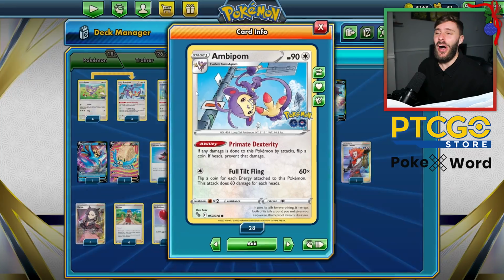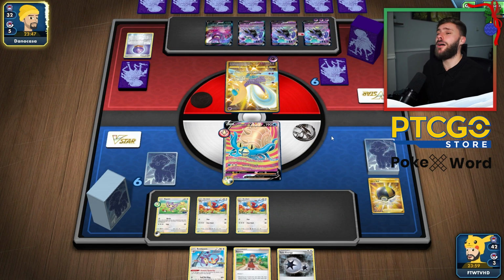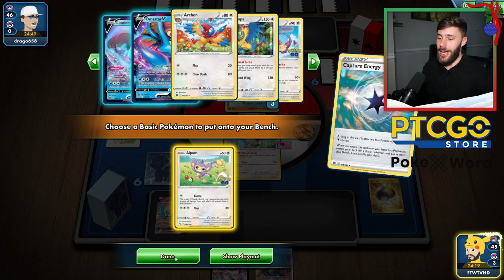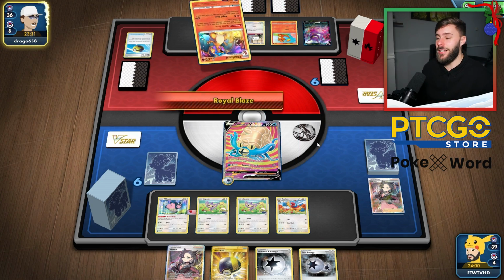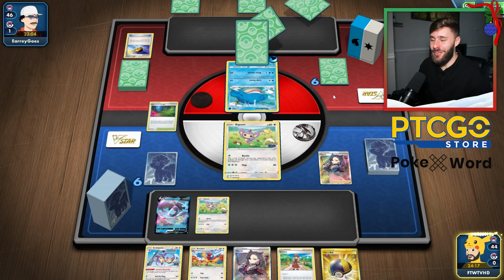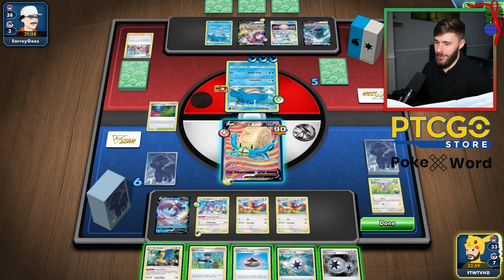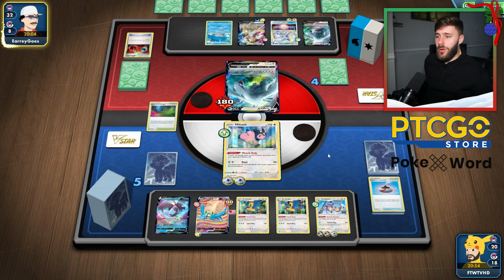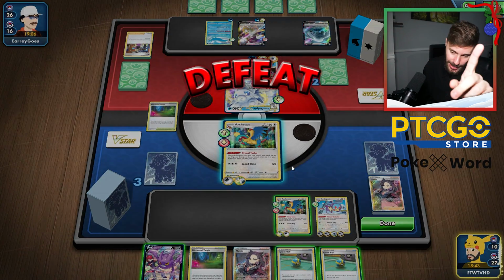Archeops BREAKS Ambipom!! Huge COIN FLIP DAMAGE!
Pokémon - 18

* 4 Aipom PGO 56
* 1 Miltank ASR 126
* 3 Ambipom PGO 57
* 3 Archen SIT 146
* 3 Archeops SIT 147
* 1 Crobat V LOR 237
* 1 Lumineon V BRS 40
* 2 Omastar V SIT 35

* 4 Evolution Incense SSH 163
* 4 Marnie SSH 200
* 2 Bird Keeper DAA 159
* 4 Quick Ball FST 237
* 3 Glimwood Tangle DAA 162
* 2 Air Balloon SSH 156
* 4 Serena SIT 164
* 2 Ultra Ball BRS 186
* 1 Boss's Orders LOR 241

Energy - 16

* 4 Capture Energy RCL 171
* 4 Twin Energy RCL 174
* 4 Double Turbo Energy BRS 151
* 4 Powerful {C} Energy DAA 176